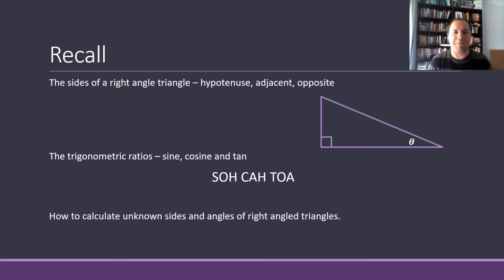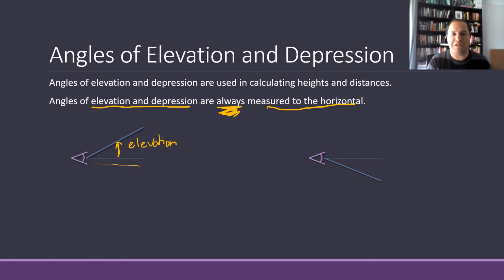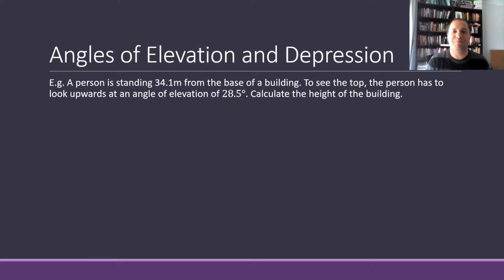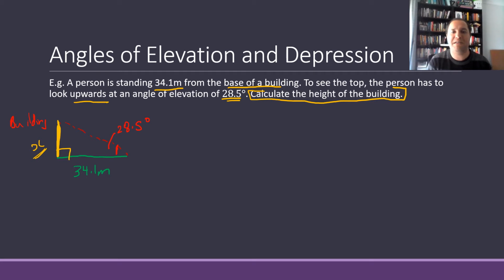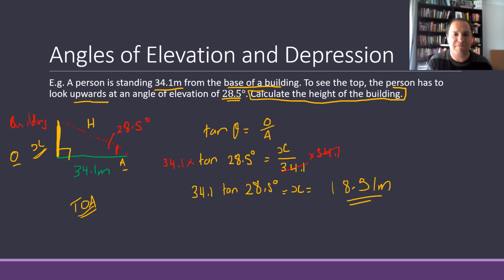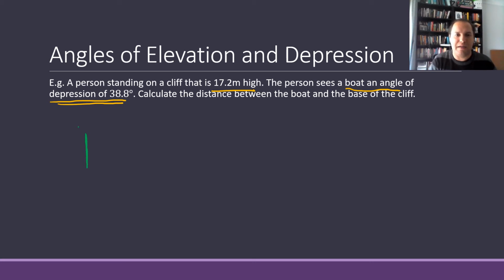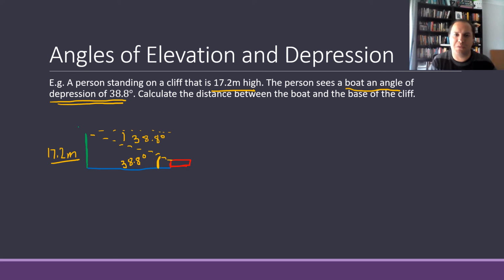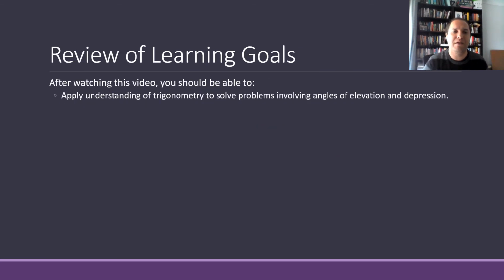Angles of Elevation and Depression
After watching this video, you should be able to:
Apply understanding of trigonometry to solve problems involving angles of elevation and depression.